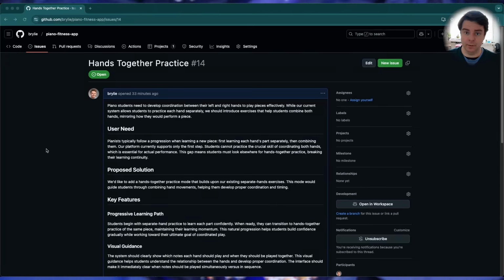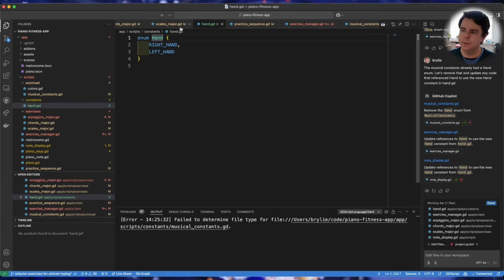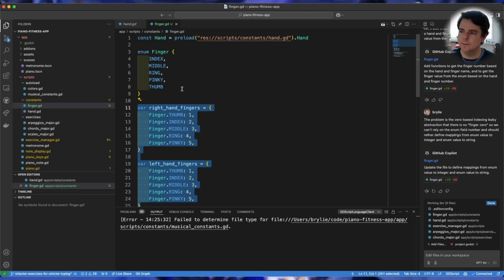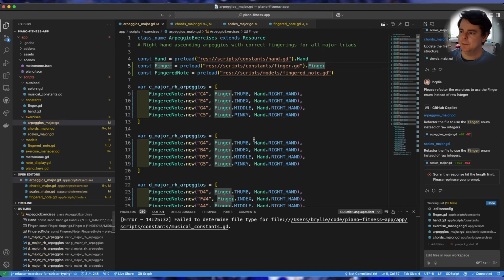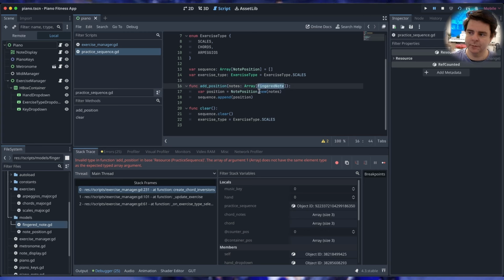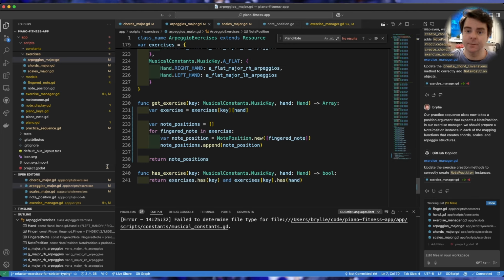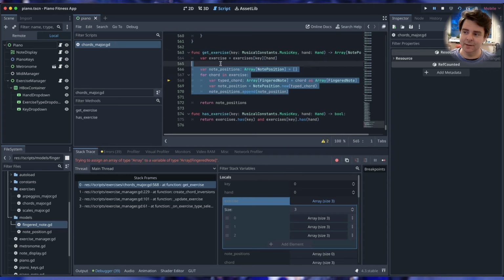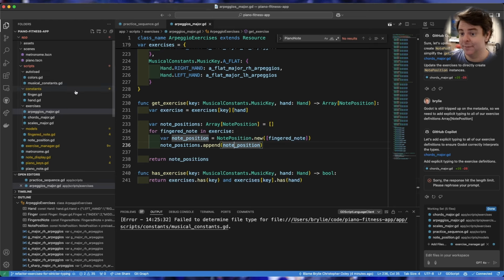Godot's Type Safety: A Game-Changer for Your Code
Learn how Godot's type safety feature can revolutionize your coding experience and take your game development skills to the next level! In this tutorial, we'll dive into the benefits of type safety in Godot Engine, including improved code efficiency, reduced errors, and enhanced collaboration. Discover how type systems can help you write more robust and maintainable code, and explore the best practices for leveraging type checking in GDScript. Whether you're a seasoned developer or just starting out, this video will show you how to harness the power of type safety to create better games faster. Get ready to unlock the full potential of Godot and take your game development skills to new heights!